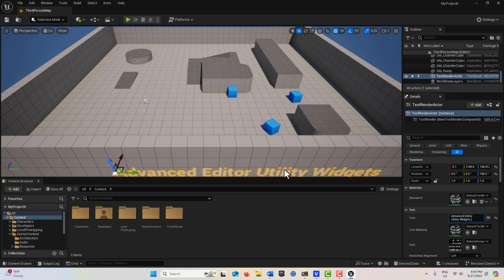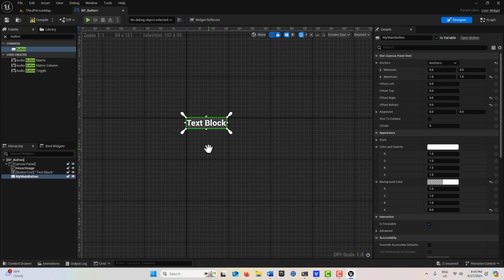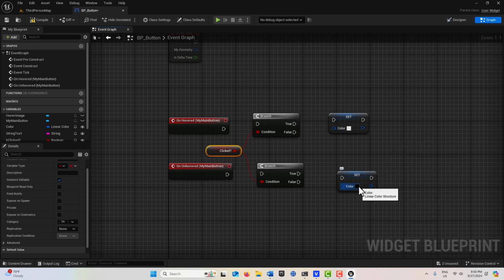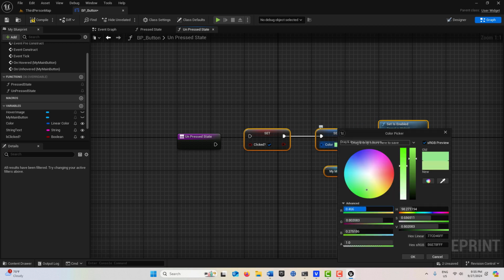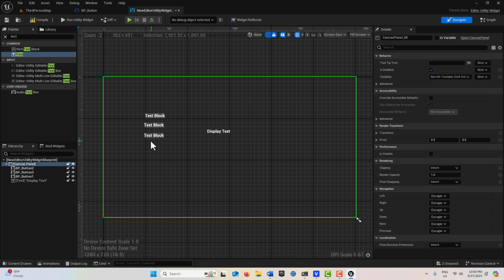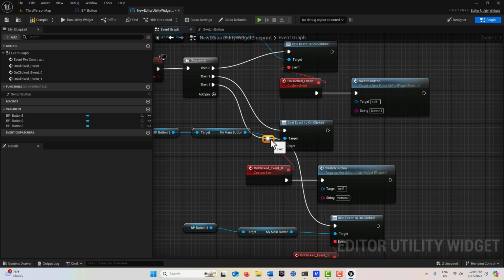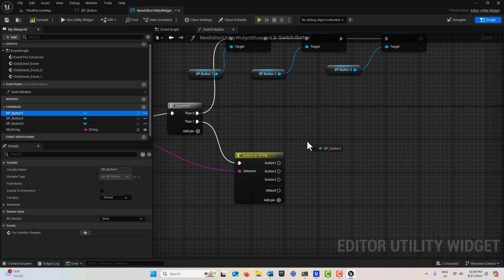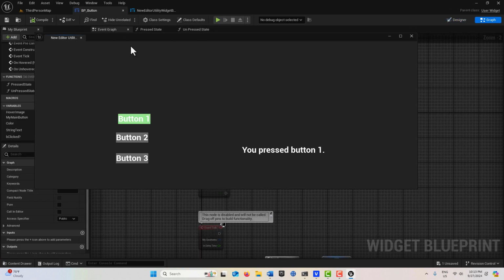Advanced Utility Widget Interface with a Reusable Button in Unreal Engine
In this video, we show how to create a user interface with a reusable button that can be used to create an editor utility widget. Utility widgets are powerful tools that can automate many tasks and make scene creation and development much easier. When a reusable widget is used in another widget it loses its functionality and workarounds have to be implemented. There's much to learn in this particular tutorial.